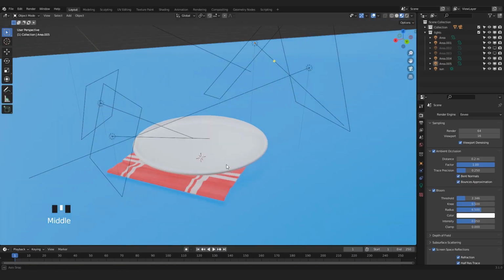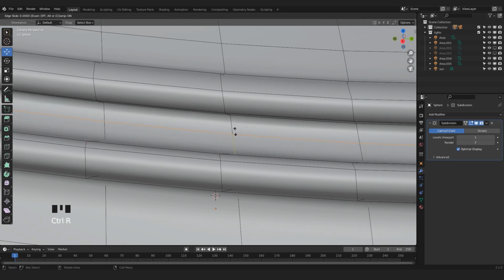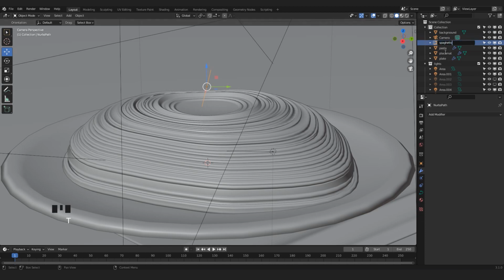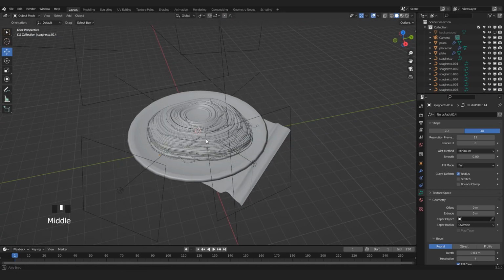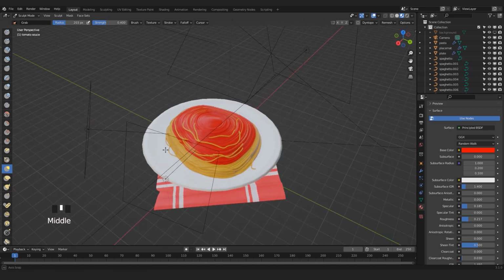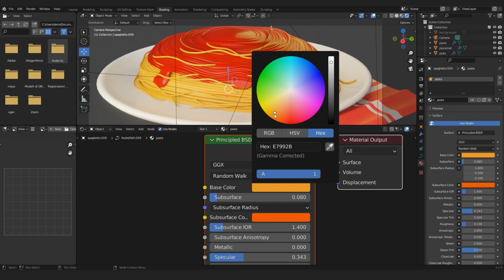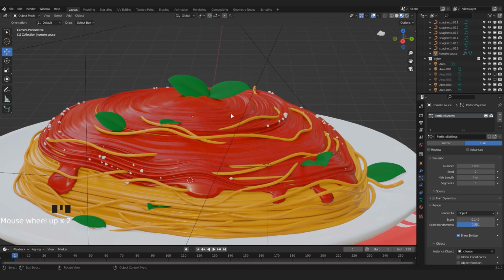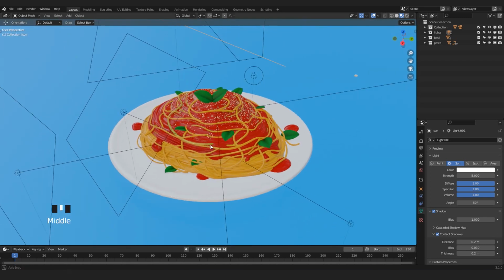3D Pasta – Blender Tutorial with Commentary – Free 3D Model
Hi guys! Do you like spaghetti? Today we're gonna model Italian pasta in Blender, using modeling tools and curves.